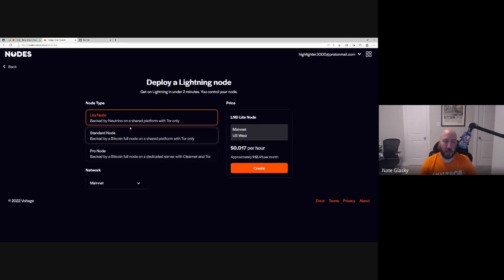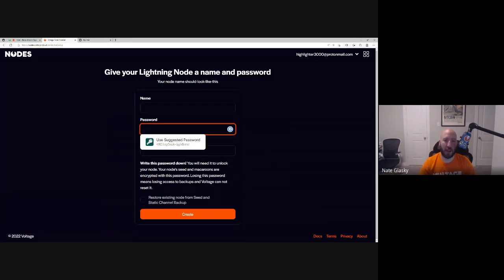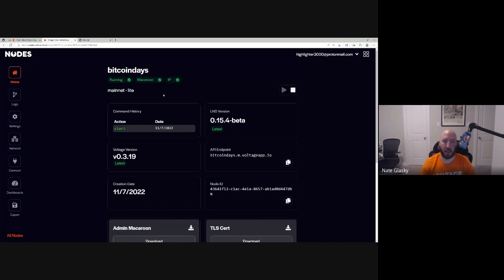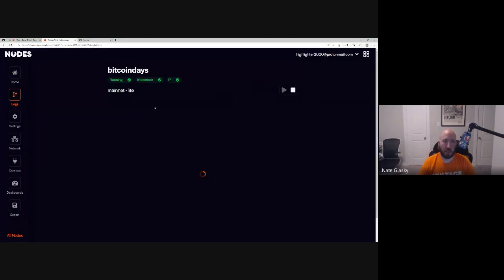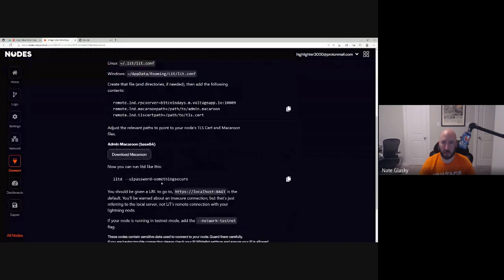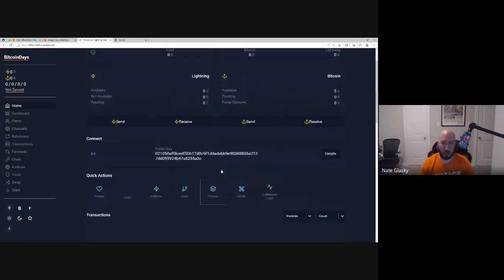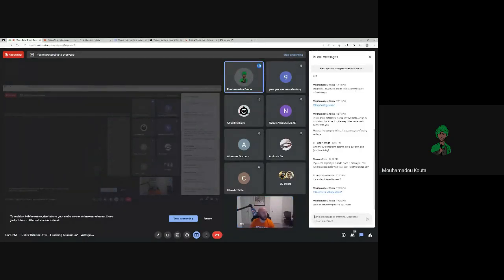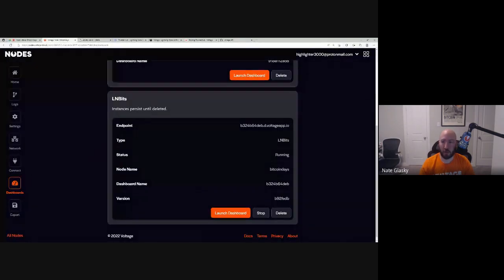Dakar Bitcoin Days I - Learning Session - Voltage Cloud with Nate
During this session that took place on November 2022, we talked with Nate to understand a few topics:
- What is Voltage Cloud?
- How to sign up?
- How to create our first lightning node?
- How to open a channel?
- How to acquire liquidity
- Other topics

This learning session was held for the participants of the Dakar Bitcoin Days first edition's hackathon.